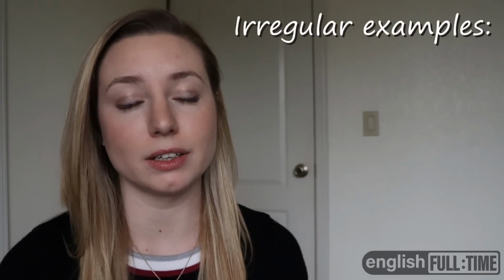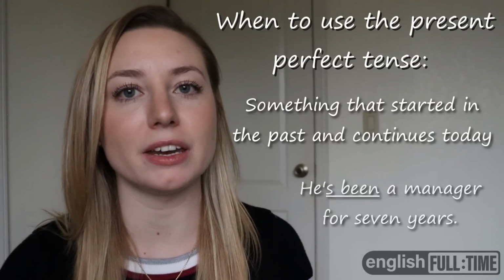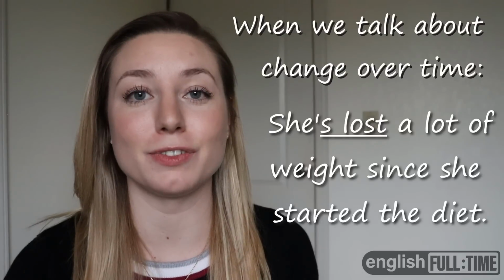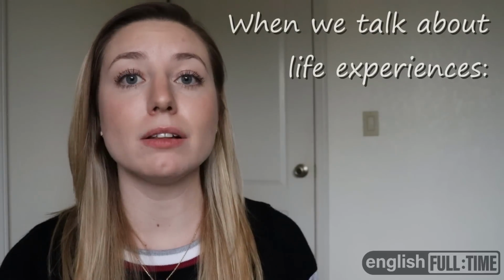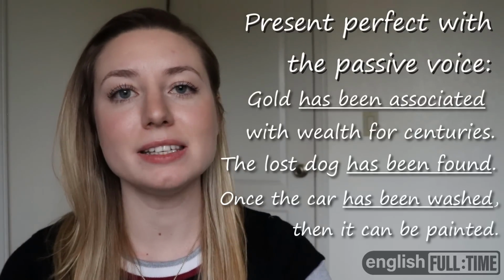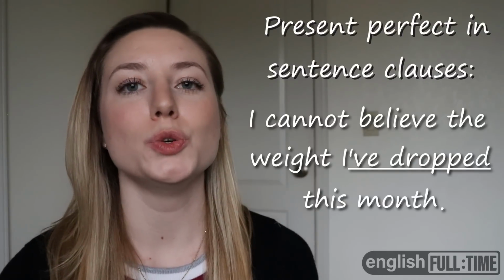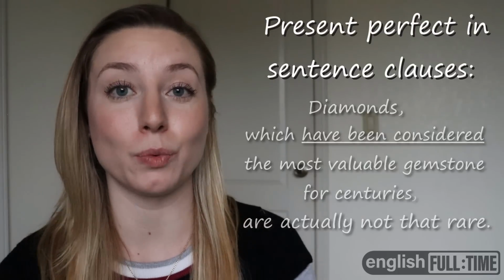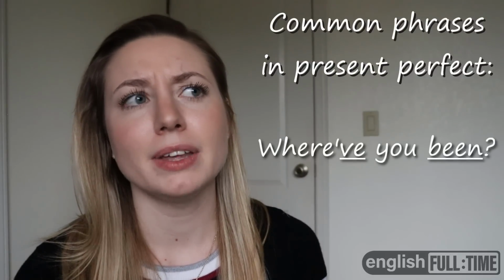PRESENT PERFECT TENSE | Complete English Grammar Review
If you decide to purchase classes with Lingoda, make sure to use the link above and coupon code ENGLISHCOACH to get $50 EUR /50 USD / 500 RUB  off your first package!

This program is designed to help with ALL aspects of your English: listening, speaking, writing, vocabulary, pronunciation, grammar, & confidence. Join this program to...

-Receive weekly video lessons from me
-Get weekly tasks guaranteed to boost your English
-Participate in a global community of advanced English learners
-Use English daily, challenge yourself, and make REAL progress

In this video, I show you how to use the present perfect tense in English. We make the present perfect by combining...

SUBJECT + HAS/HAVE + PAST PARTICIPLE FORM OF A VERB

Remember, we use this tense...

1. To talk about something that started in the past and continues in the present
2. When we don't care to emphasize when EXACTLY something happened
3. When we talk about achievements
4. When we talk about things we expect to happen that haven't happened yet
5. To express a change that happens over time
6. To talk about life experiences

We can also use the present perfect in the passive voice by using...

HAVE/HAS + BEEN + PAST PARTICIPLE FORM OF A VERB

If you really want to master this tense, I highly suggest you download and study the guide I created for you.

Do you want me to do another grammar video?

     -California
🗣 Do you speak another language?
     -Yes, I learned Spanish and speak fluently.
✈️ What countries have you traveled to?
     -Mexico, Argentina, Ireland, UK, Denmark, Switzerland, Italy
🇦🇷 Have you ever lived abroad?
     -Yes, I have lived in Argentina since January 2013
🤷🏼‍♀️ You speak too fast. Can you slow down?
-No. I work with advanced English learners, and they don't need or want me to slow down. You can slow down my videos with this chrome extension
🤓 I want to improve my English. Can you help me?
-Sure. Sign up on my website to learn more about my online courses, classes, and offers.